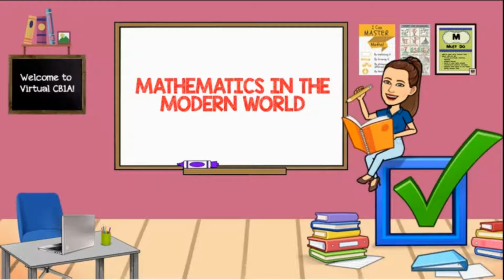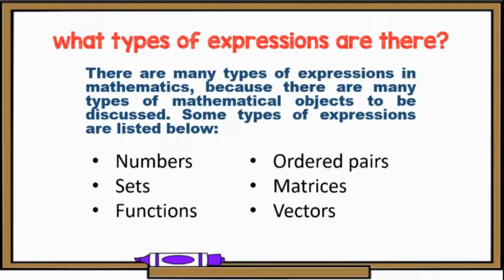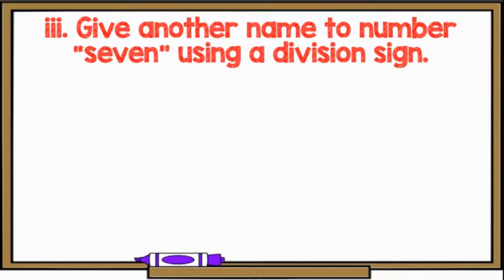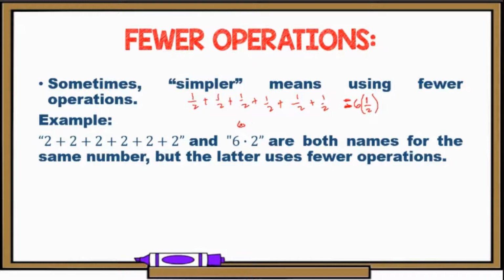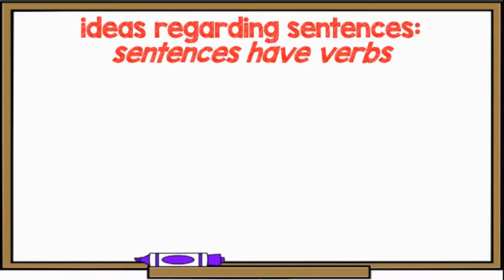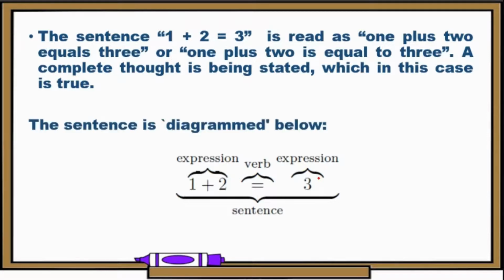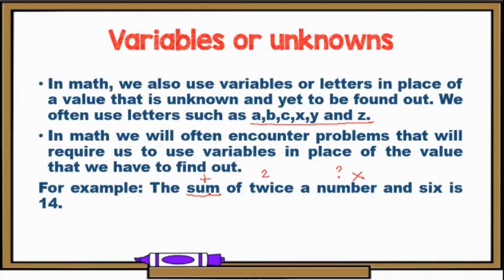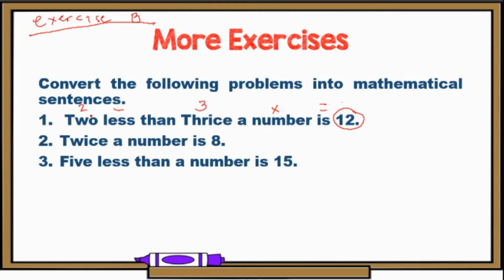Language of Math Part 2